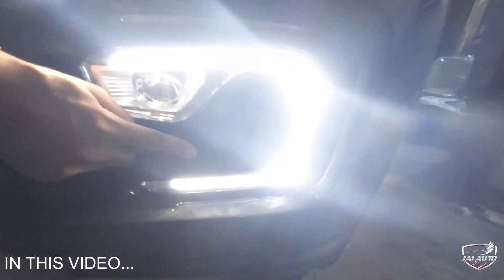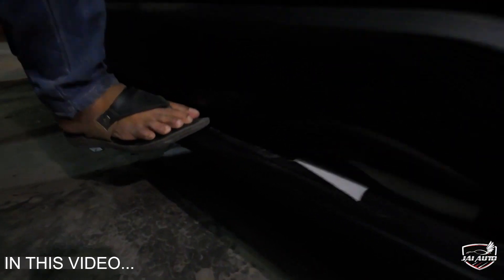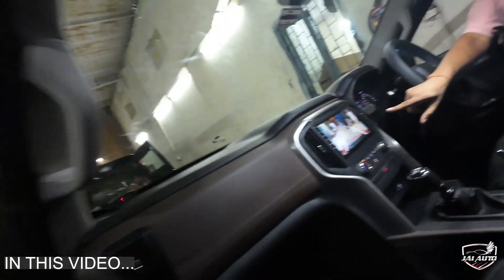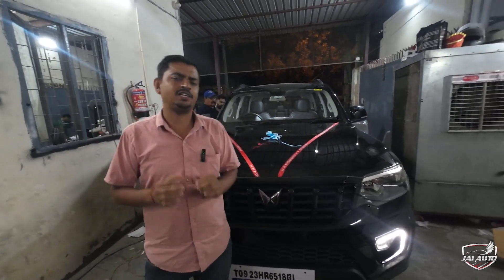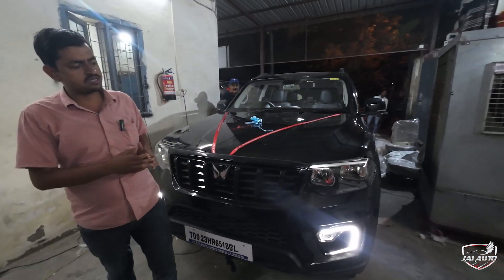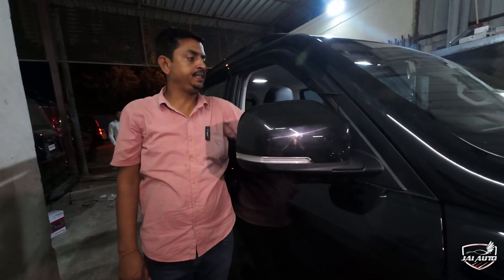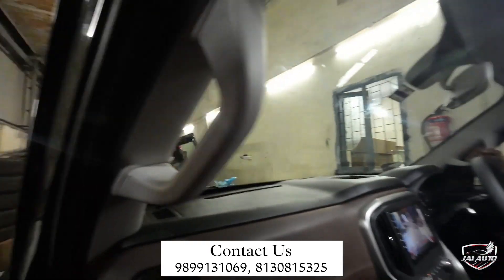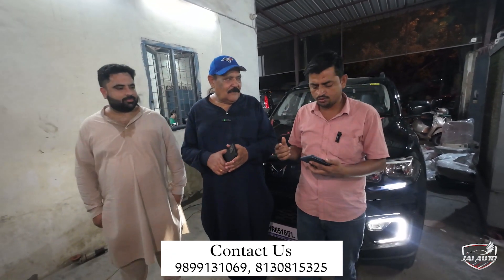Scorpio N Z2 की सबसे धमाकेदार Modification सिर्फ़ JAI AUTO, Rama Road पर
Where Performance Meets Style | Your Ultimate Car Modification Destination  | Turning Heads on the Road |

Your Destination to get the Best of the Industry:

RAMA ROAD Centre
53B/20 Industrial Area
Rama Road

KAROL BAGH Centre
15/10158 Abdul Aziz Road
Karol Bagh